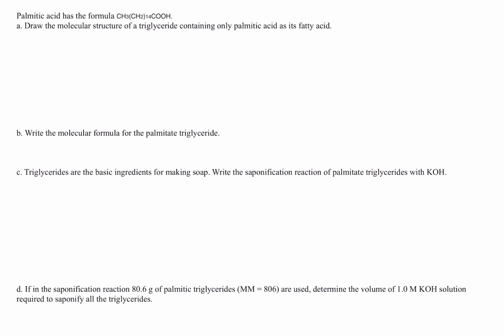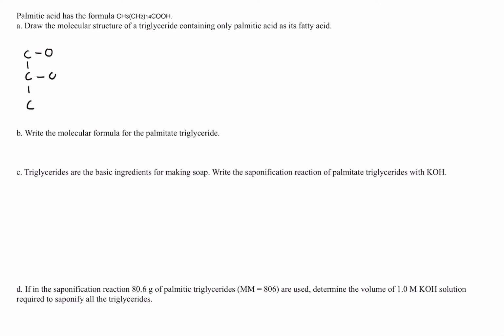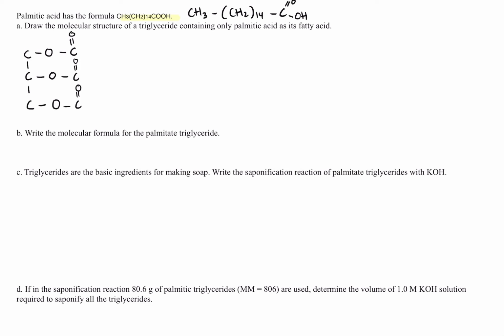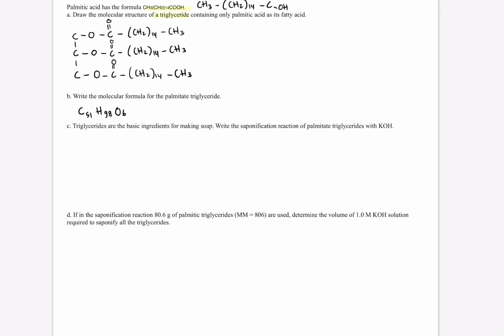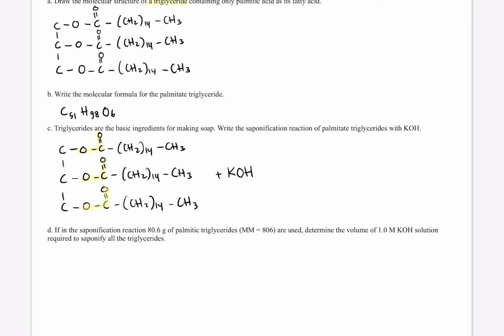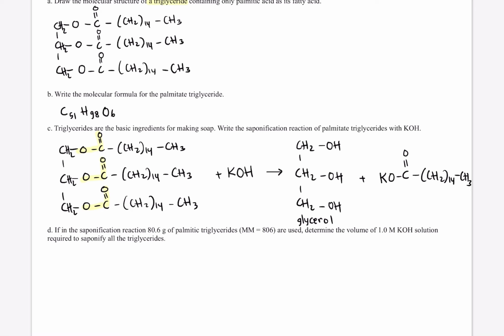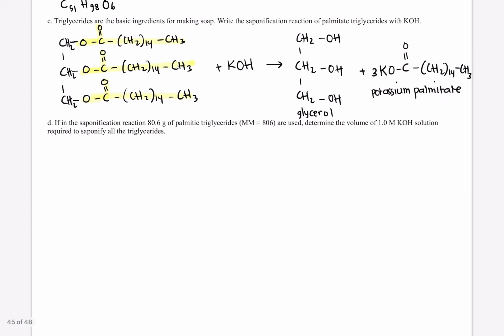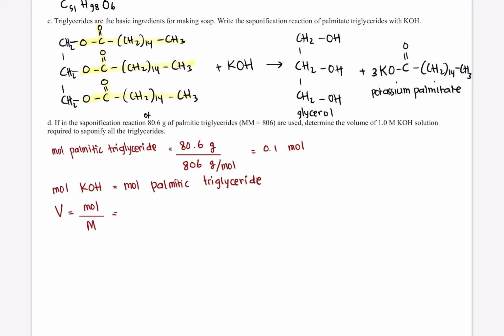General Chemistry IIA - KI1201 - Tutorial - Organic compounds, polymers, and biochemicals part 2